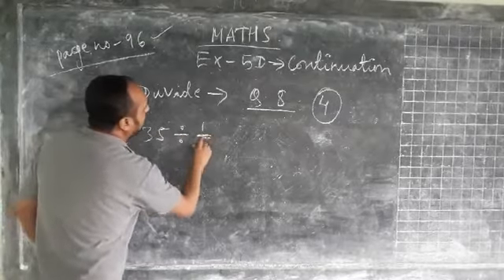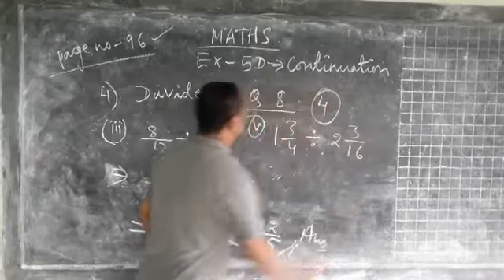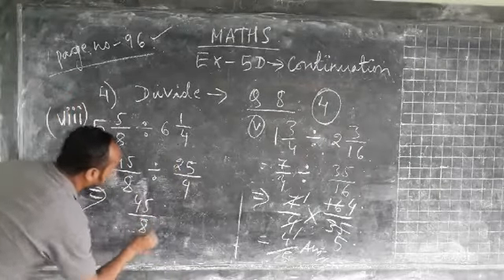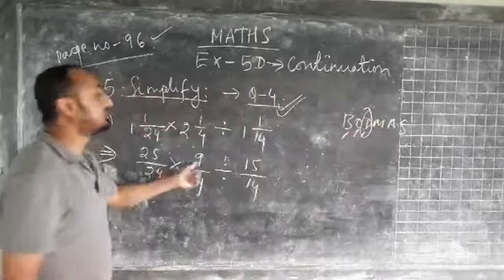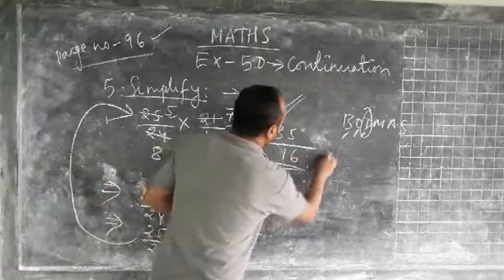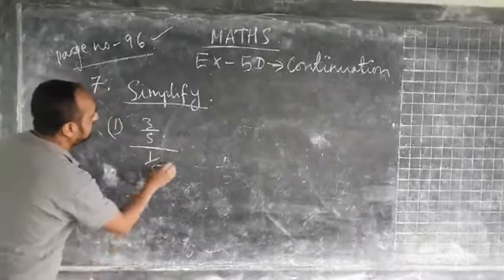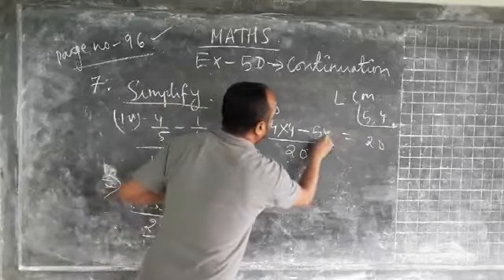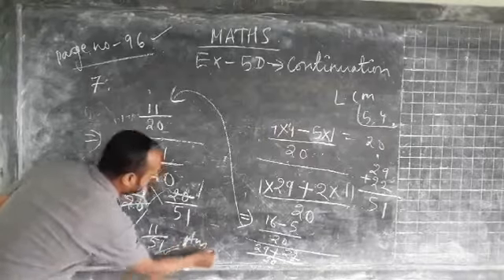Class 6 Math Topic Ex 5 D Simplify Continuation,